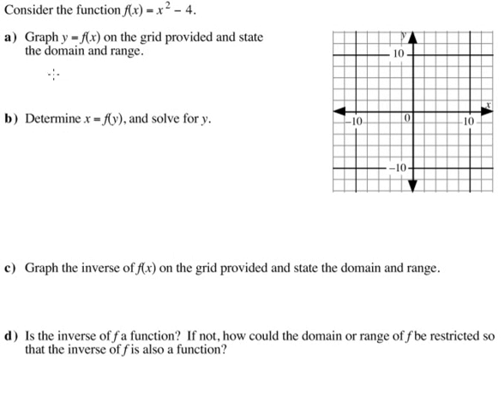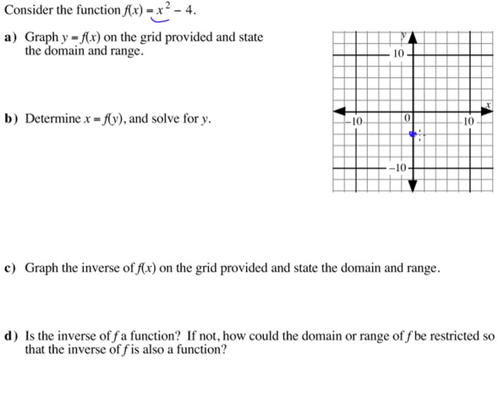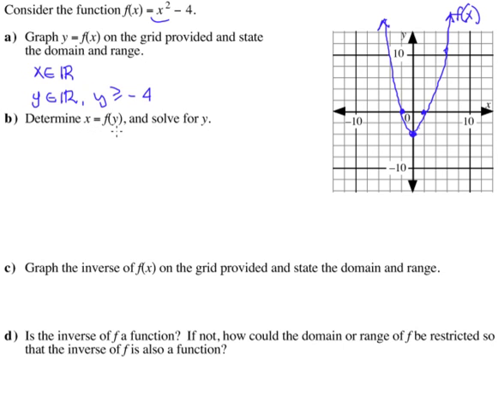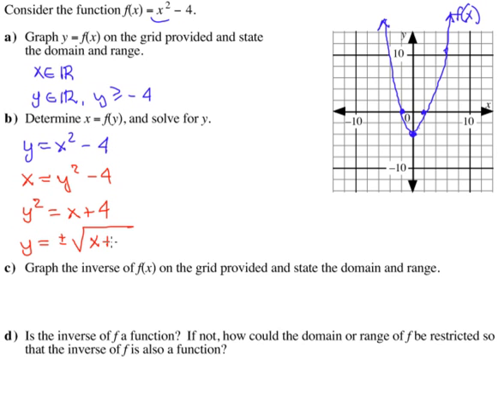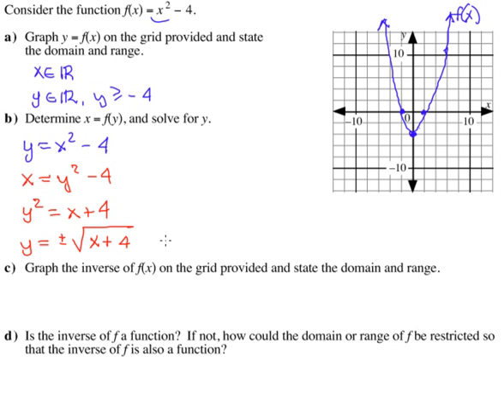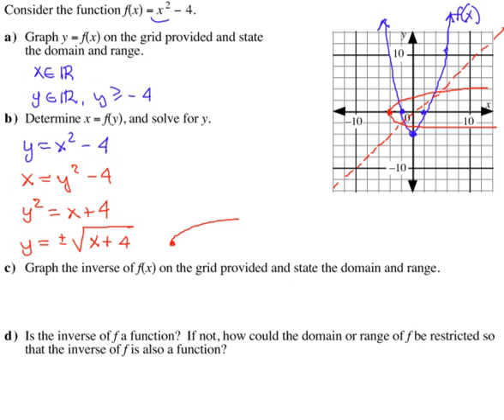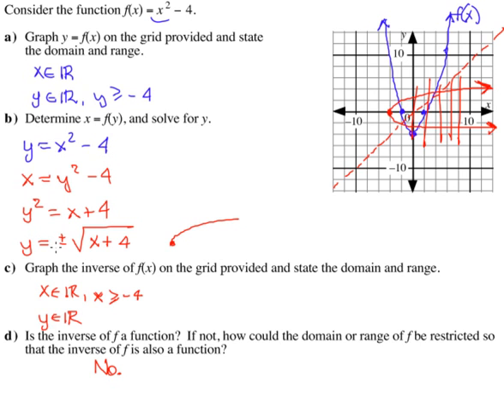1 053 3